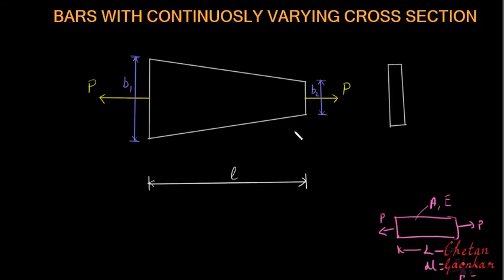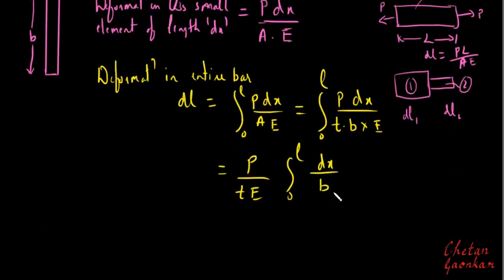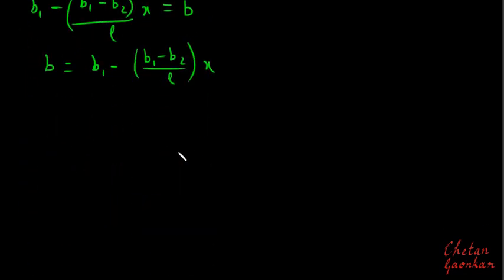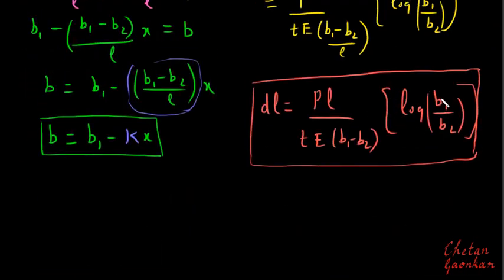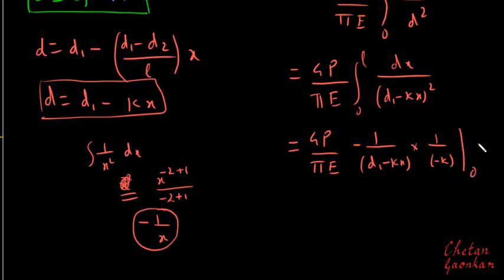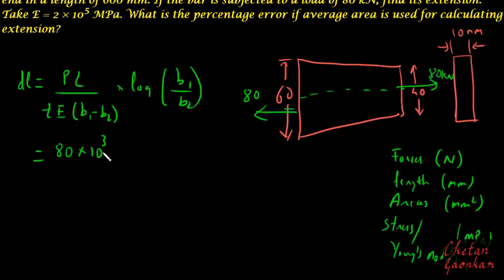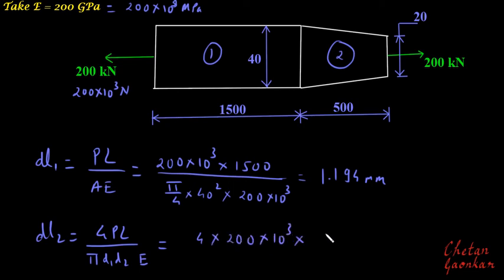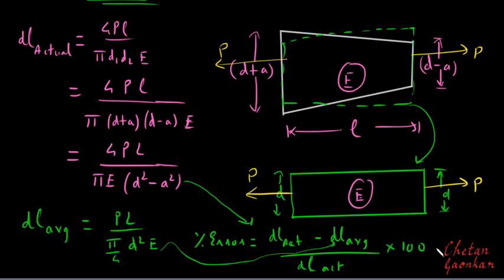9. BARS WITH CONTINUOUSLY VARYING CROSS-SECTIONS (RECTANGULAR AND CIRCULAR CROSS SECTION)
When the cross-section varies continuously, we can calculate deformation by using the general expression of deformation. In this case, an elemental length of the bar should be considered and general expression for elongation of the elemental length derived. Then the general expression should be integrated over the entire length to get the total extension.
This concept is explained for two types of cross-section, ie for the rectangular and circular bar, along with a few numerical.